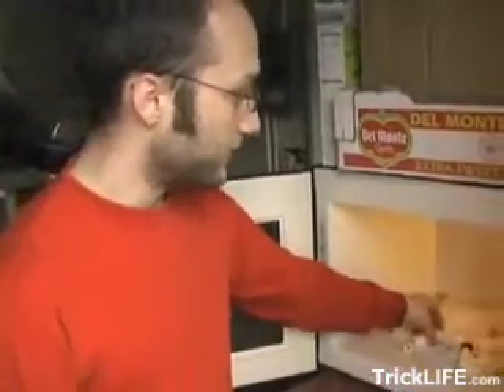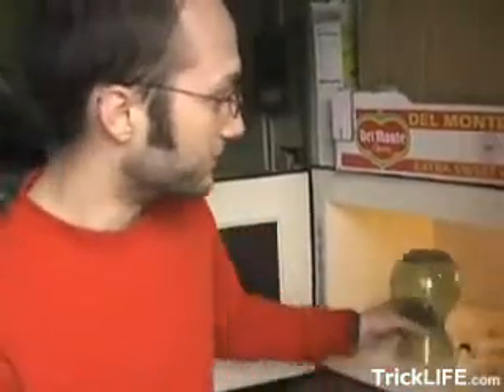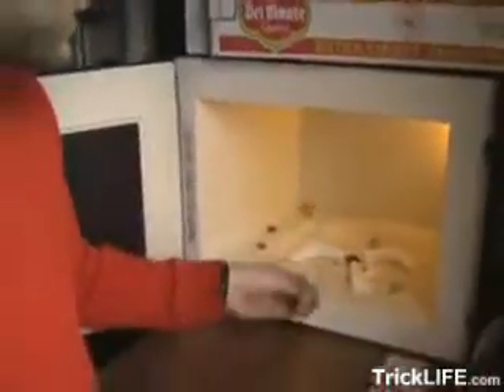Tips on how to make plasma in microwave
Describe how to make plasma in microwave